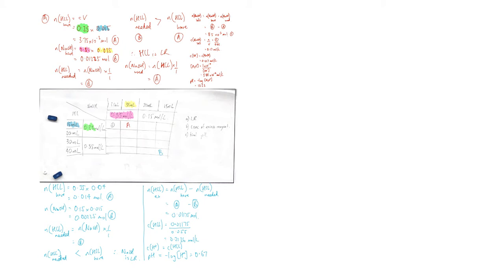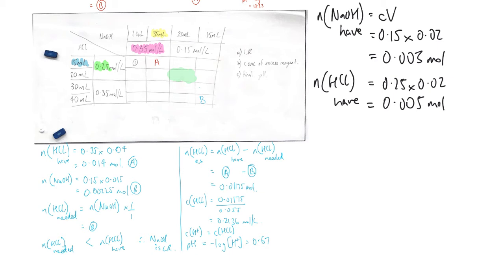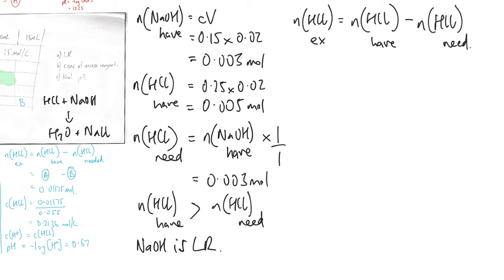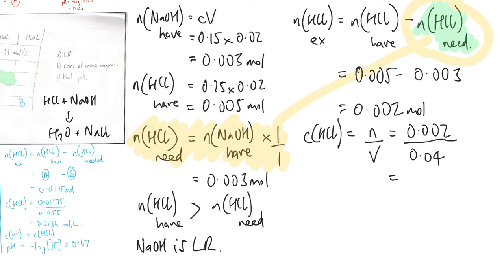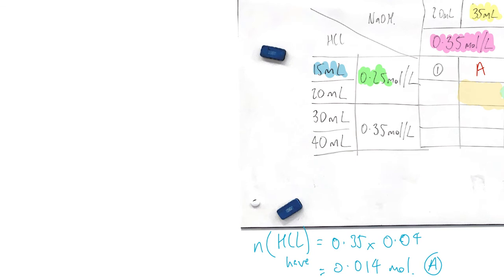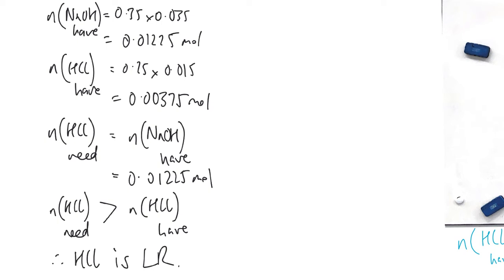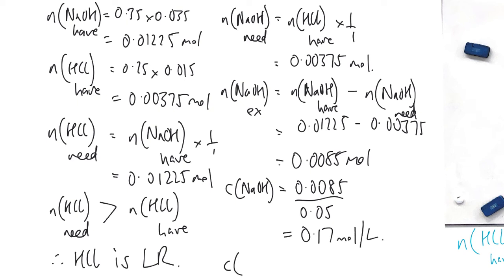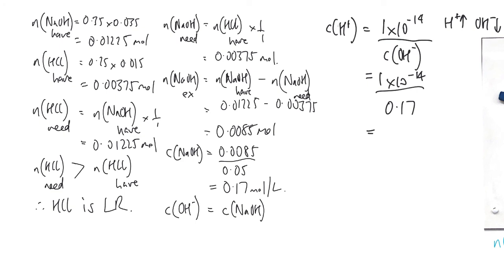Extra - Limiting Reagent Calculations